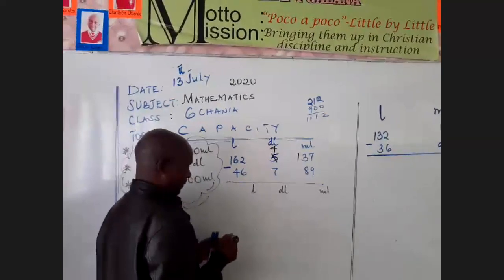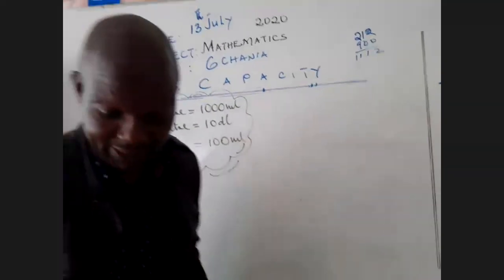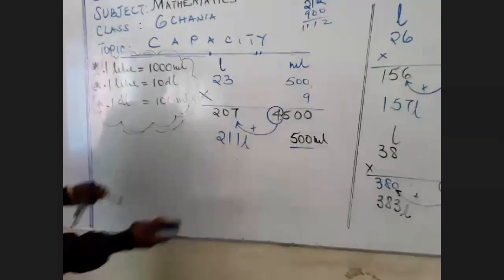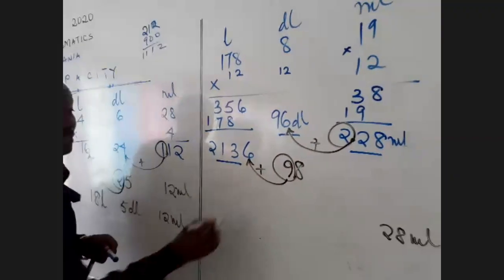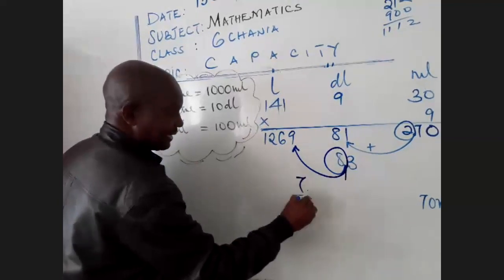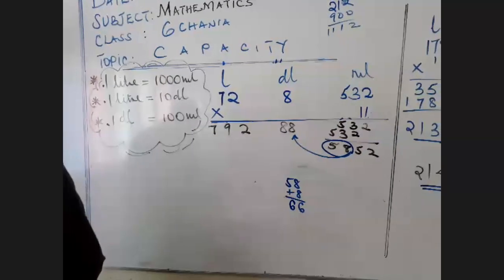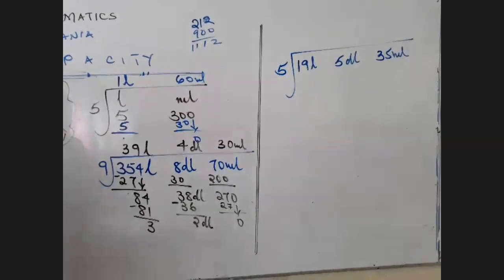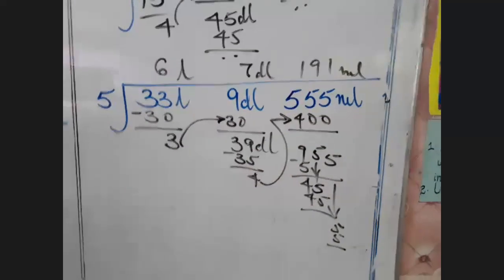Maths STD6 Capacity1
Mathematics STD6
By Mr. Imbusi
Nakuru Lions Pri. School
Topic. Capacity